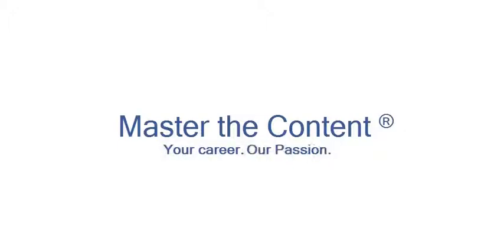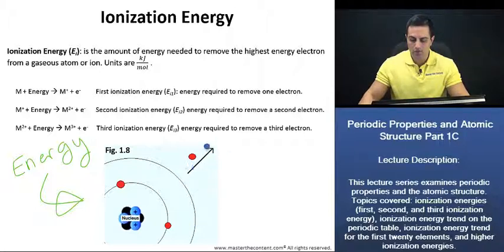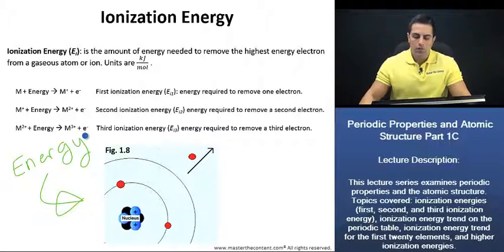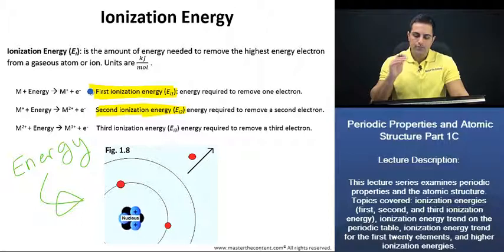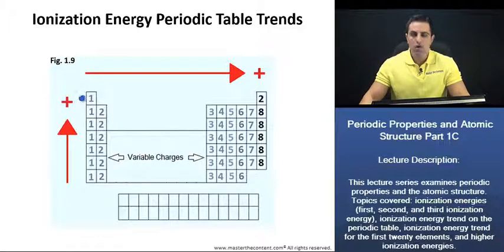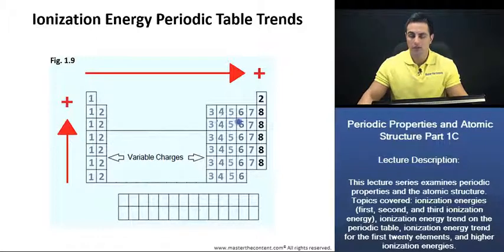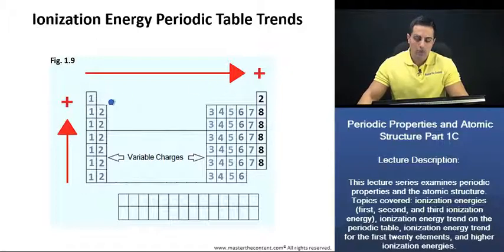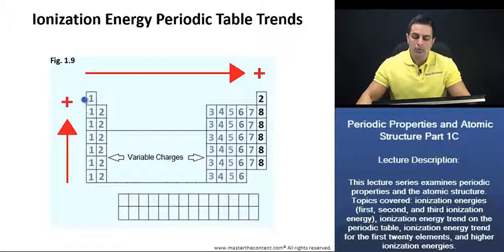PCAT: Ionization Energy Explained (+ Trends)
► Pharmacy College Admission Test | Chemistry | Periodic Properties, Atomic Theory, and Chemical Bonding | Periodic Properties and Atomic Structure Pt 1C

► Lecture Description:

- This lecture examines periodic properties and atomic structure. Topics covered: ionization energies (first, second, and third ionization energy), ionization energy trend on the periodic table, ionization energy trend for the first twenty elements, and higher ionization energies.